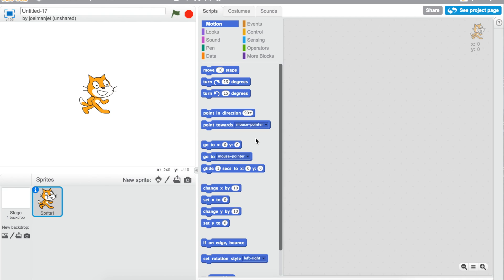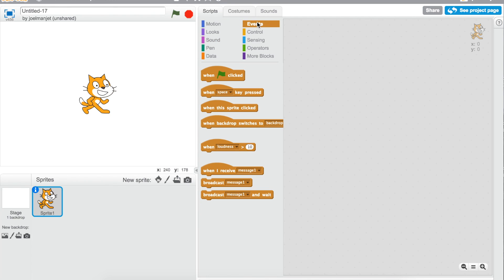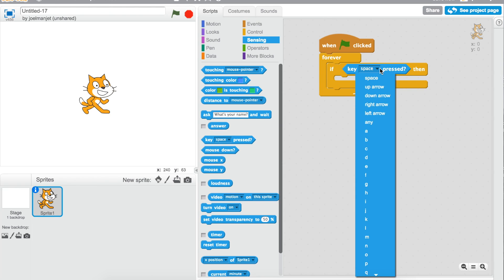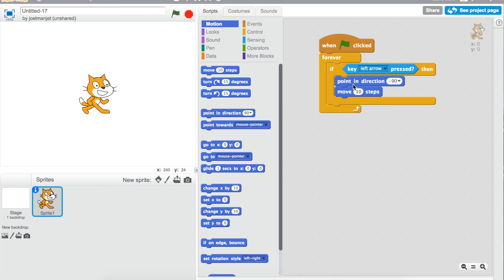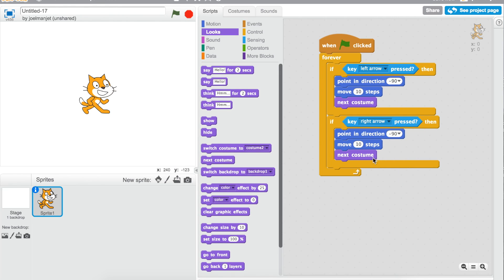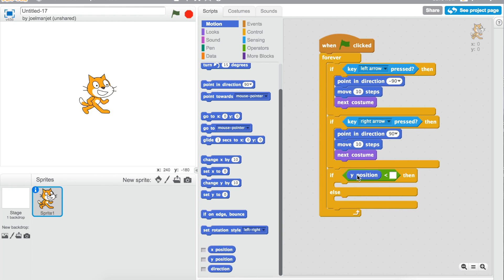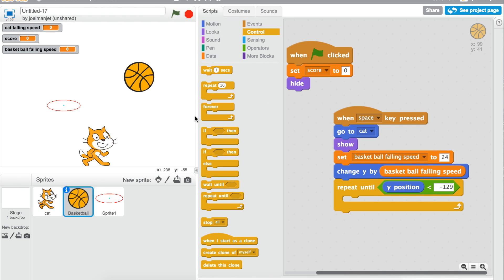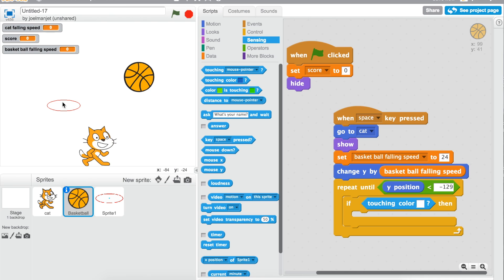How to make a fun and easy scratch 2.0 basketball game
It's This Guy back at it again and today I will make a basketball game